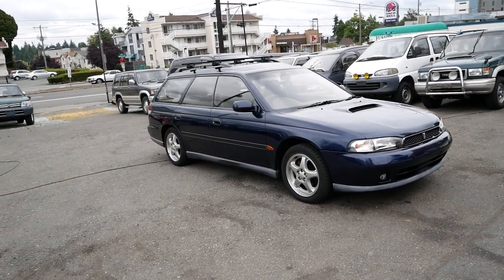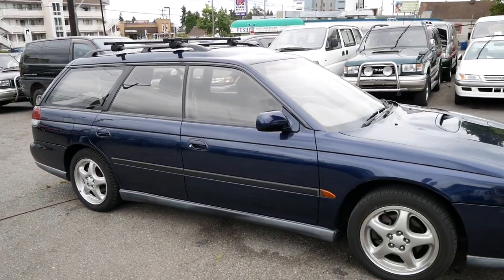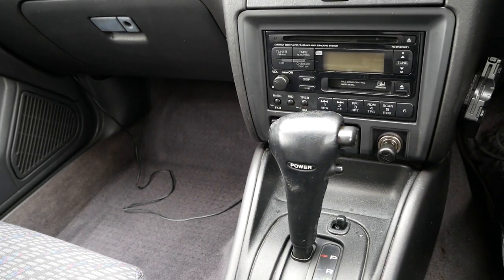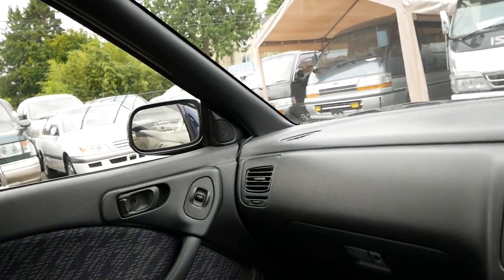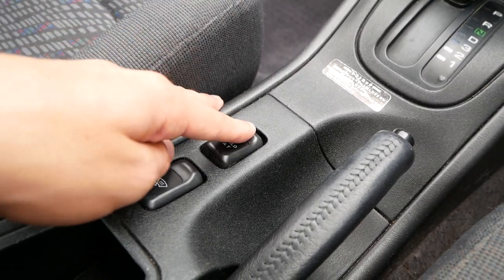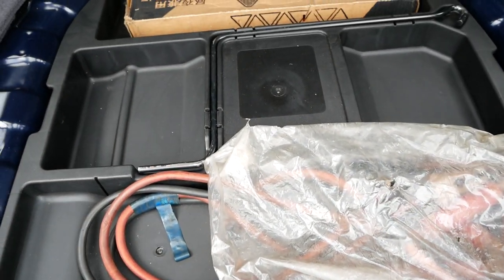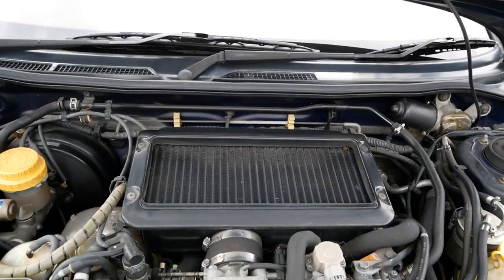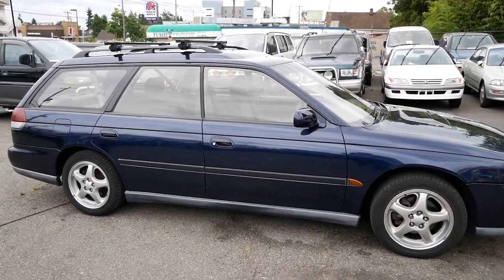1996 Subaru Legacy GT-B Twin Turbo Walk Around